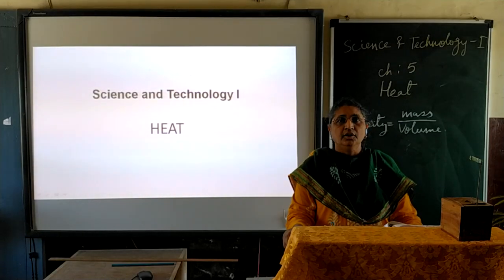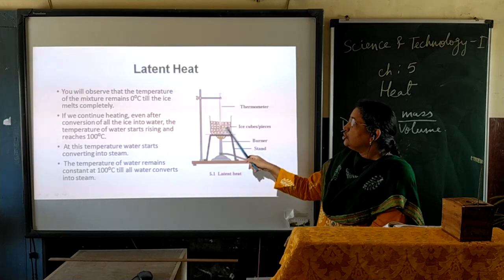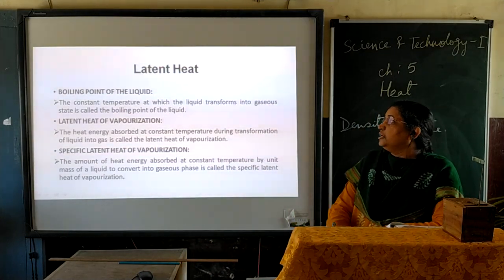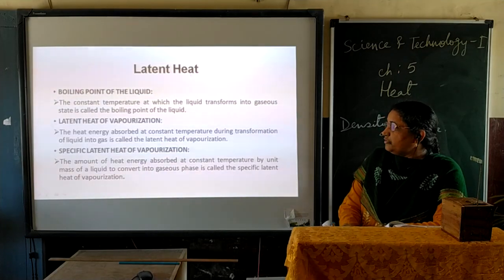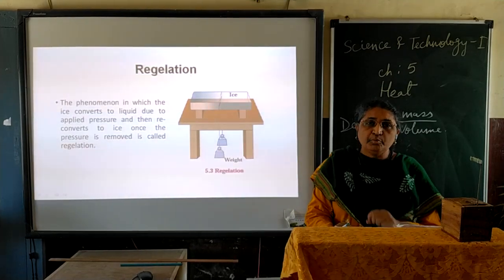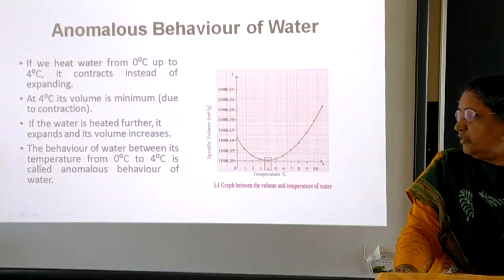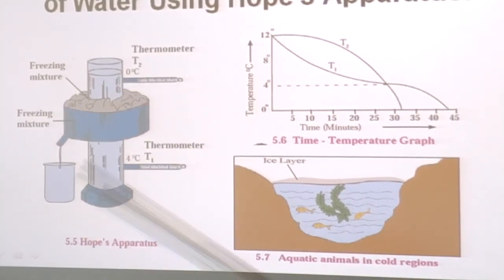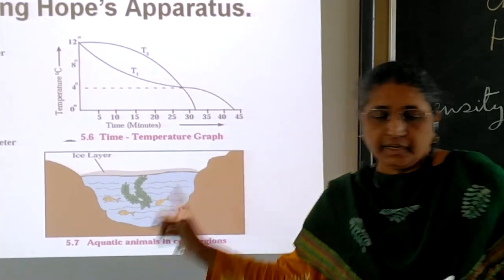Class X Science I Chp 5 'Heat' part 2 by Mrs. Anagha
Class X Science I Chp 5 'Heat' by Mrs. Anagha
*Laten Heat
*Regelation
*Anomalous behaviour of water